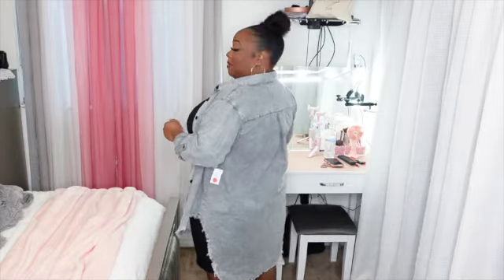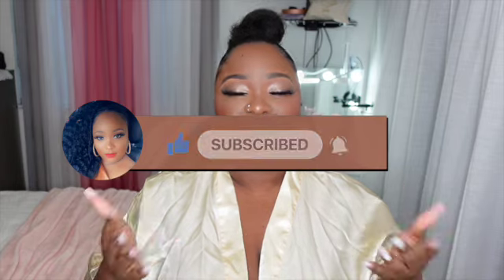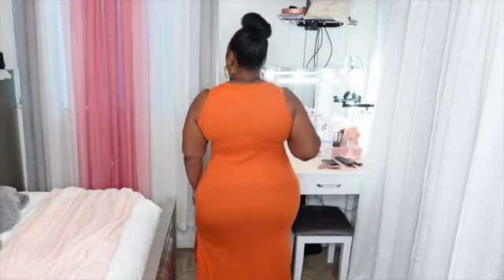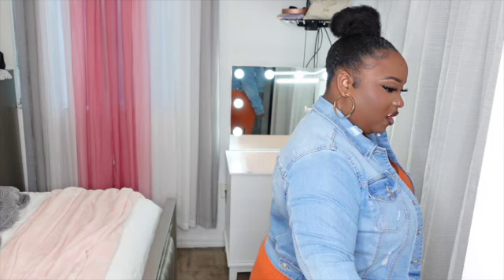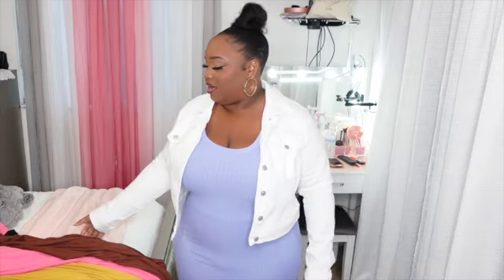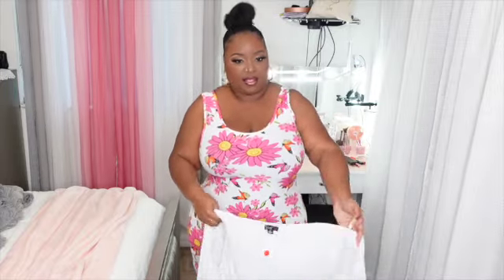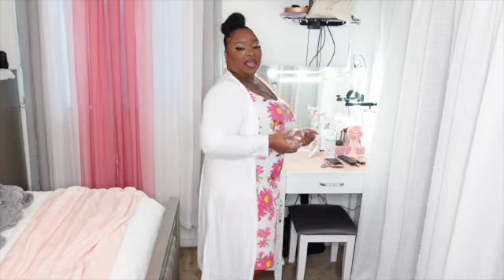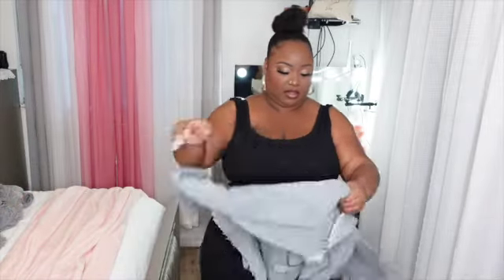Work Uniform Ideas | Plus Size Dress Edition | Glow With D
** LINKS **

-Vlogging Camera
- Camera Tripod
-camera case

       ⬇️⬇️ AMAZON STORE FRONT ⬇️⬇️